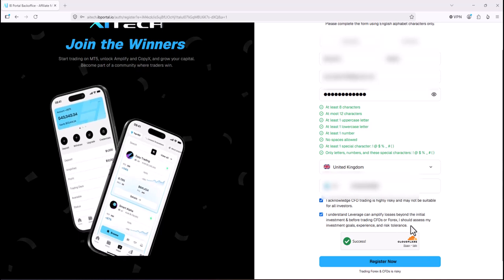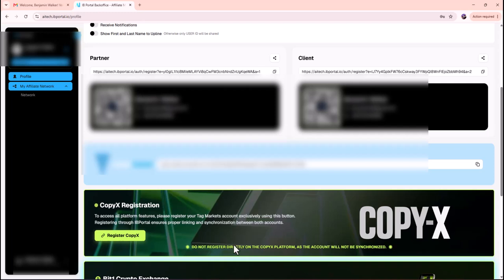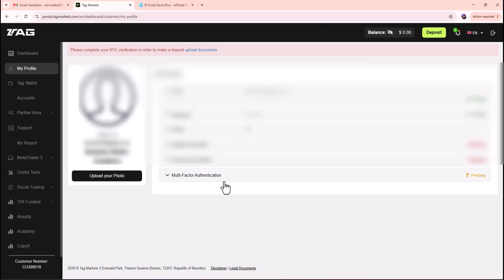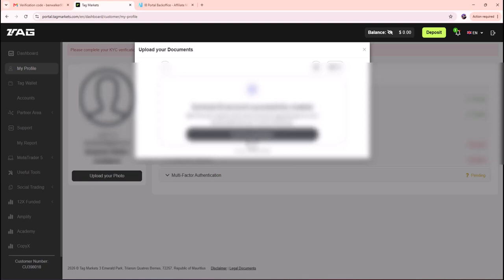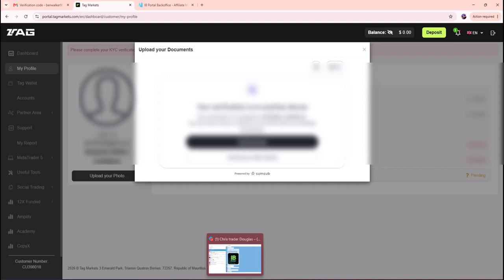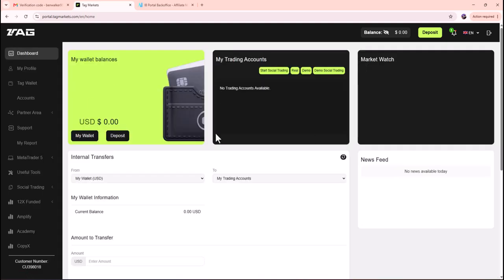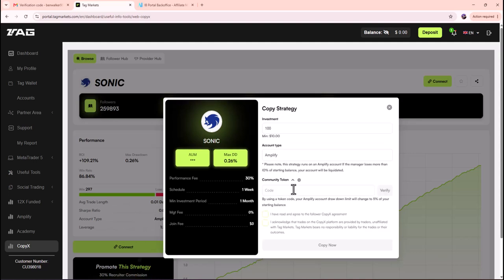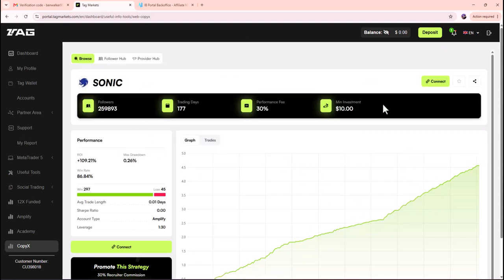How to Register for Sonic AI Gold Copy Trading & Set Up CopyX on Tag Markets Step by Step Guide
In this video, I walk you through the complete process of registering for the Sonic AI Gold copy trading service through AI-Tech and setting up the CopyX system on Tag Markets.

You'll learn:

✅ How to create your AI-Tech account
✅ How to register correctly through the referral system
✅ How to open and connect your Tag Markets account
✅ How to access the CopyX platform
✅ How to connect to the Sonic AI Gold strategy
✅ How to start copying trades automatically

This step-by-step walkthrough is designed for beginners and existing traders who want to get started with automated gold trading using the Sonic AI Gold strategy.

⚠️ Trading involves risk. Past performance is not a guarantee of future results. Only trade with funds you can afford to risk.